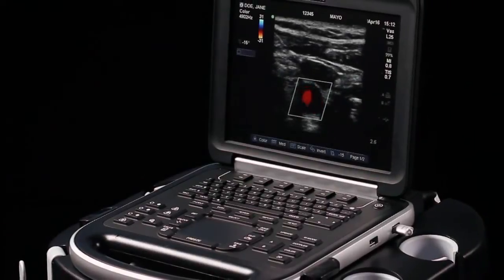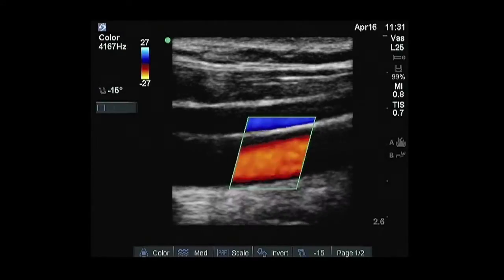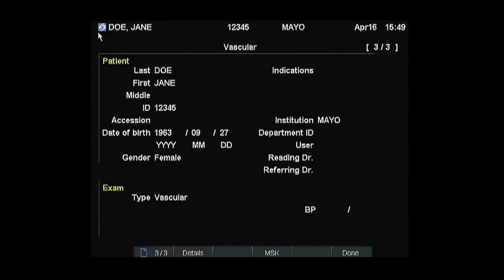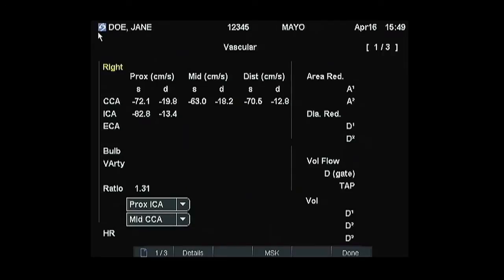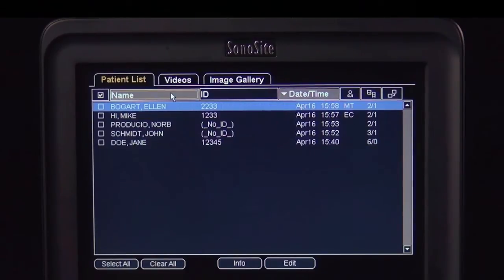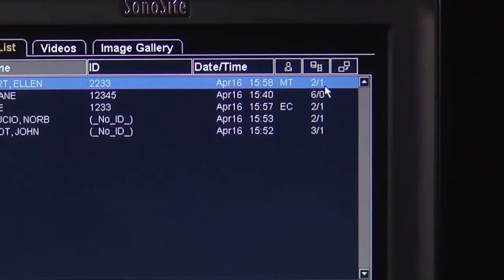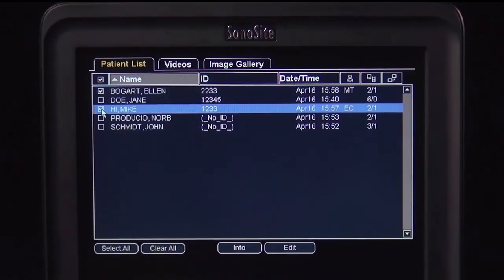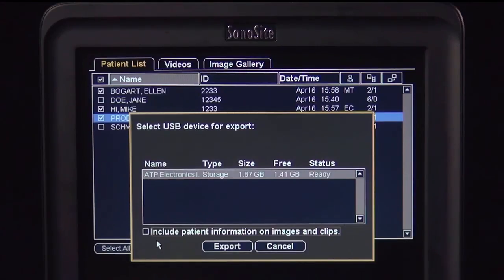Sonosite Edge Product Training Part 4: Image Review and and Export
for more information about other SonoSite products.

This is part 4 of a four-part product training series for the SonoSite Edge® portable ultrasound system. This tutorial will demonstrate how to save images and clips, recall images for review, and archive or export images to a USB device.